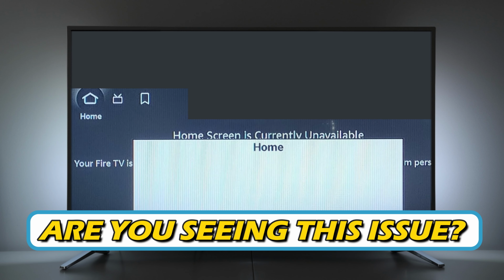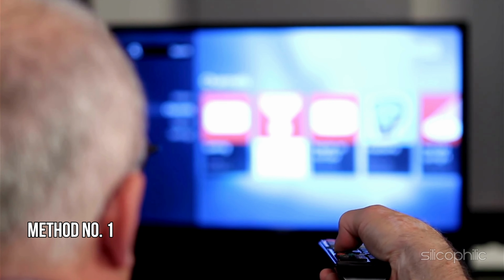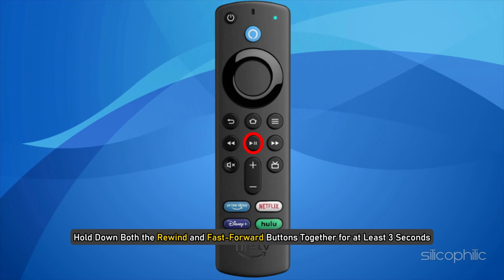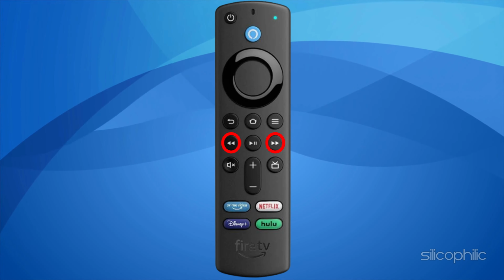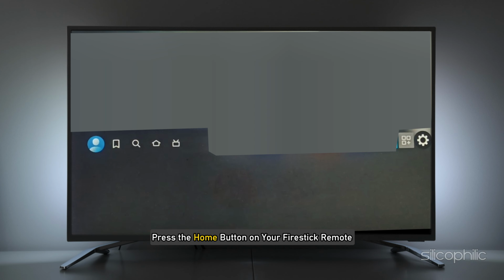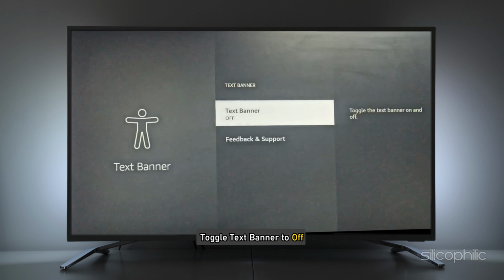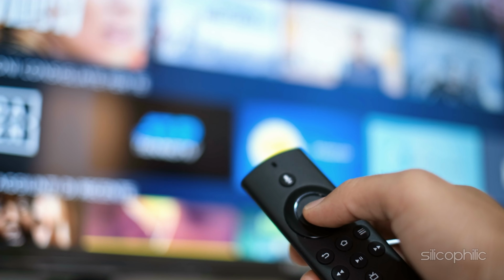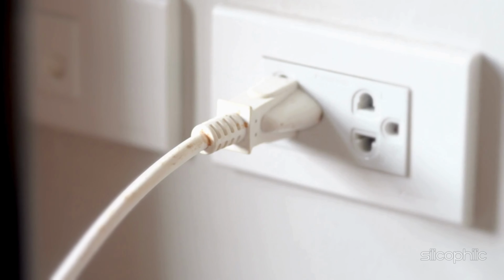How to Fix Amazon Firestick White Text Box on Screen | Remove Text Banner - Quick & Easy Solution!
If you're seeing a persistent white text box on your Amazon Firestick screen, it might be due to an accessibility feature like "Screen Magnifier" or "VoiceView" being enabled. Here's how you can fix it:

The white text box on an Amazon Firestick screen can occur due to a variety of reasons, most commonly linked to accessibility settings or software glitches. Here are the main causes:

1. Accessibility Features Enabled
Text Banner: Designed for visually impaired users, this feature displays a white box with descriptive text about the focused UI element.
VoiceView: The screen reader feature may cause text overlays to appear.
Screen Magnifier: Can lead to unexpected UI distortions, including text boxes.
2. Software Bugs or Glitches
Temporary glitches in the Firestick’s operating system may result in unintended text overlays.
Outdated firmware might cause issues with displaying certain UI elements.
3. Accessibility Shortcut Activation
Accidentally pressing a combination of buttons (e.g., holding Back + Menu) may enable accessibility features like the Text Banner.
4. Remote Input Issues
A stuck or malfunctioning remote button may repeatedly trigger features or settings unintentionally.
5. Incorrect UI or App Behavior
Some apps may not render properly, causing text boxes or overlays to appear incorrectly.
6. Corrupted System Files
If the system software becomes corrupted, it might cause display issues, including the appearance of white text boxes.
7. Hardware Issues
Rarely, a hardware problem with the Firestick or a connected display (e.g., HDMI handshake issues) might distort how UI elements are displayed.

Timestamps:
00:00 Intro
00:16 Method No. 1
00:47 Method No. 2